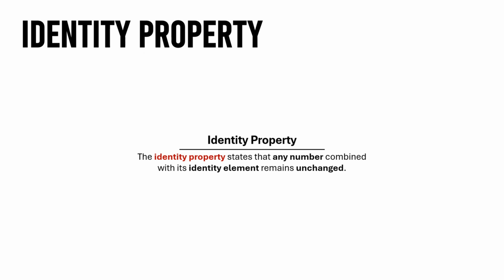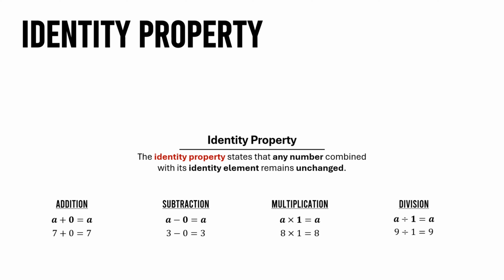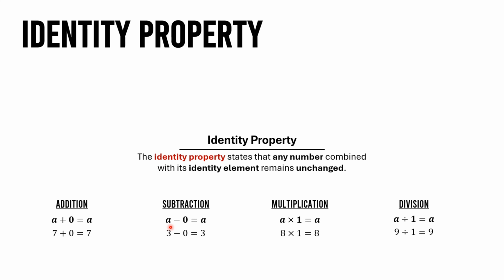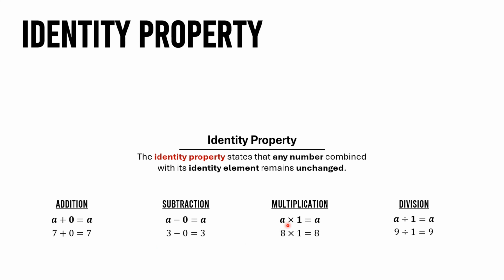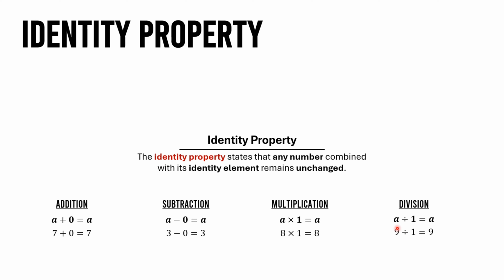Identity Property | Arithmetic #17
Identity Property
Discover the identity property in this quick tutorial! Learn how adding 0 or multiplying by 1 leaves any number unchanged, with clear examples and visuals.